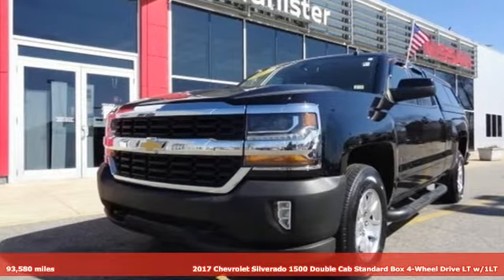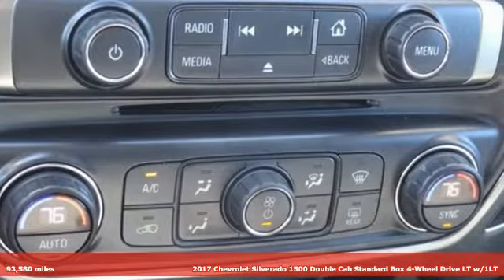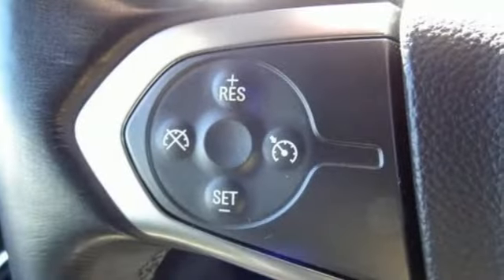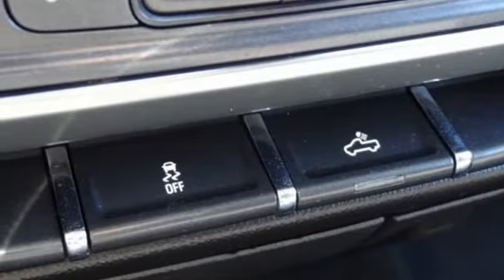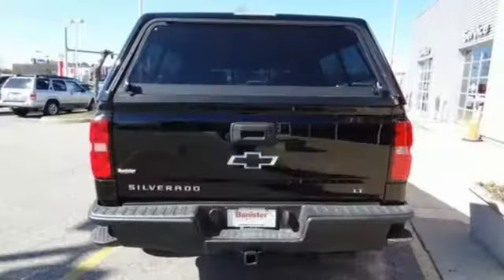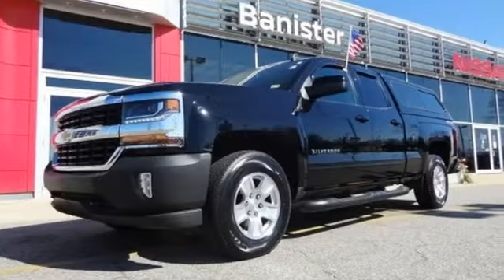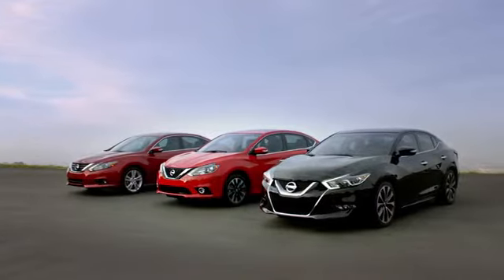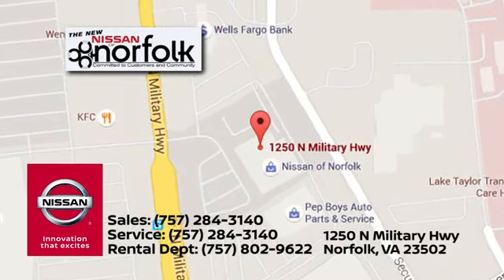2017 Chevrolet Silverado 1500 Norfolk, VA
Phone:

Year: 2017
Make: Chevrolet
Model: Silverado 1500
Trim: LT
Engine: EcoTec3 5.3L V8
Transmission: 6-Speed Automatic Electronic with Overdrive
Color: Black
Interior: Black
Mileage: 93580
Stock #: PN787
VIN: 1GCVKREC2HZ262262
**PASSES STATE INSPECTION**, **NEW TIRES**, **GOOD BRAKES**, **BLUE TOOTH HANDSFREE**, **USB PORT**, ** BACK UP CAMERA**, **TOW PKG**, POWER SEAT, BED LINER, BED COVER, FOG LIGHTS, HEATED SEATS, LOCKING REAR DIFF, REMOTE START, ALL STAR EDITION, Silverado 1500 LT LT1, EcoTec3 5.3L V8, 4WD, 110-Volt AC Power Outlet, 150 Amp Alternator, 4.2" Diagonal Color Display Driver Info Center, 6 Speaker Audio System, All Star Edition, BluetoothA® For Phone, Body Color Bodyside Moldings, Body-Color Door Handles, Body-Color Mirror Caps, Body-Color Power Adjustable Heated Outside Mirrors, Chrome Grille Surround, Color-Keyed Carpeting w/Rubberized Vinyl Floor Mats, Deep-Tinted Glass, Driver & Front Passenger Illuminated Vanity Mirrors, Dual-Zone Automatic Climate Control, Electric Rear-Window Defogger, EZ Lift & Lower Tailgate, Front Chrome Bumper, HD Radio, Heavy-Duty Rear Locking Differential, Leather Wrapped Steering Wheel w/Cruise Controls, Manual Tilt Wheel Steering Column, OnStar 3 Months Guidance Plan, OnStar w/4G LTE, Power Windows w/Driver Express Up, Preferred Equipment Group 1LT, Rear 60/40 Folding Bench Seat (Folds Up), Rear Chrome Bumper, Rear Vision Camera, Rear Wheelhouse Liners, Remote Keyless Entry, Remote Locking Tailgate, Remote Vehicle Starter System, Single Slot CD/MP3 Player, Steering Wheel Audio Controls, Theft Deterrent System (Unauthorized Entry), Thin Profile LED Fog Lamps, Trailering Package. CARFAX One-Owner.brbrbr-Lowest Prices Every Day: Our market based pricing utilizes competitive market pricing guides, no Gimmicks. So it is easy to make an educated, hassle -free purchase from us. Many of our competitors add freight, reconditioning or certification fees to their price quotes. Your price has no hidden charges. Just add tags, taxes and processing fee. -Complimentary CARFAX Vehicle History Report RECALL NOTICE: Some vehicles may be subject to manufacturer safety recalls that for various reasons may not be repaired prior to sale. You may also check for open recalls Prices are subject to change, and prior sales are excluded. While every reasonable effort is made to ensure the accuracy of this information, we are not responsible for any errors or omissions contained on these pages. Please verify any information in question with the dealer.brbrAwards:br * 2017 KBB.com 10 Most Awarded BrandsbrbrbrReviews:br * Quick acceleration and strong towing/hauling ability thanks to available V8 engines; front seats are comfortable for long drives; cabin is pleasingly quiet at highway speeds; long list of available options allow for extensive customization. Source: Edmunds

Address:
1250 N. Military Hwy